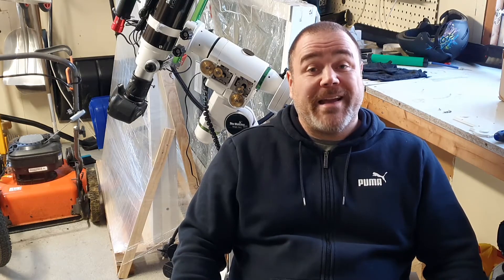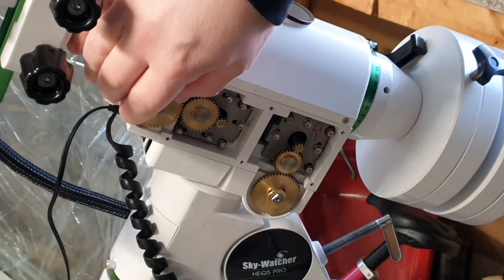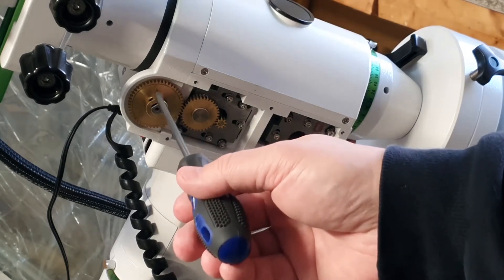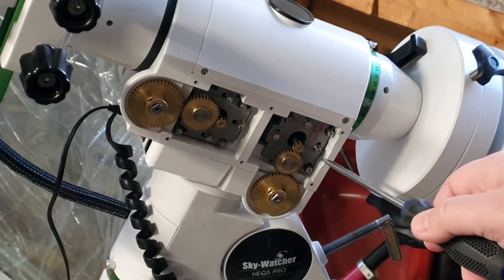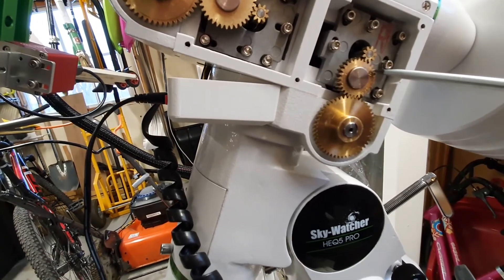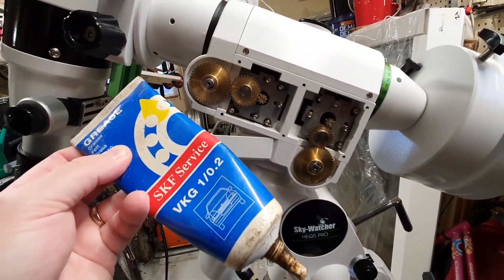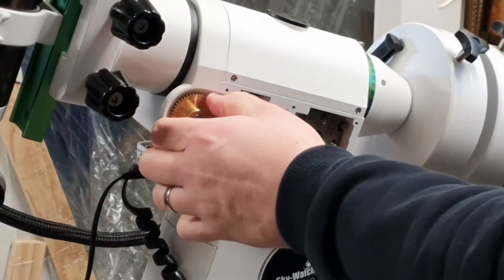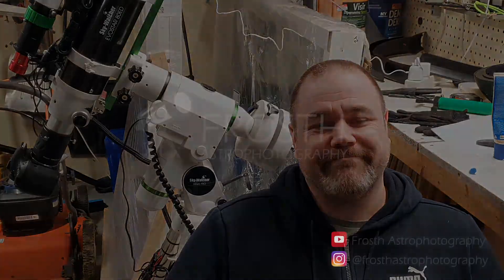Fixing HEQ5 Pro Backlash: The Ultimate Guide Part 2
In this video I take you through the process of checking the backlash on the SkyWatcher HEQ5 Pro equatorial mount. I will also show you how to easily adjust the alignment of the worm gear, the middle transfer gear, and the stepper motor gear for both the DEC and RA axis inside the gearbox. To wrap things up I will show you how to lubricate and exercise the gears.